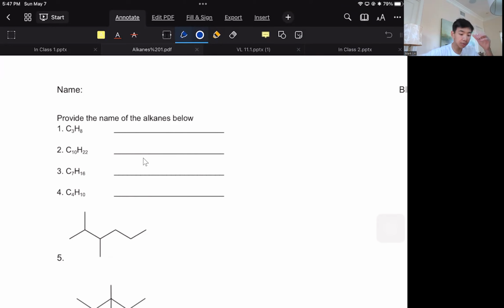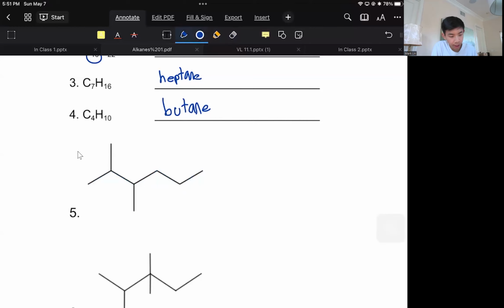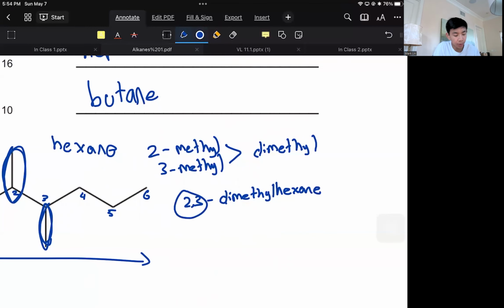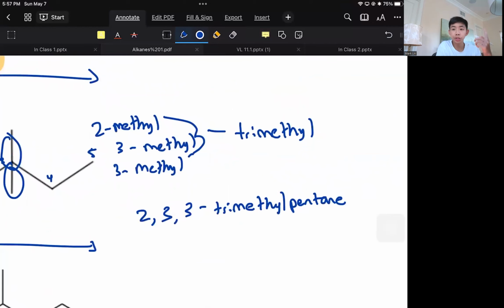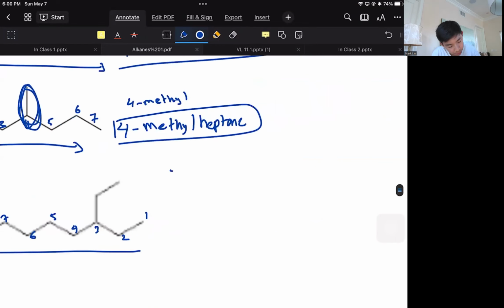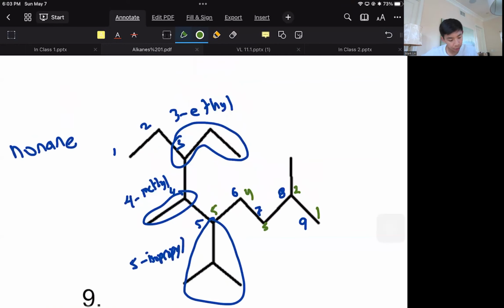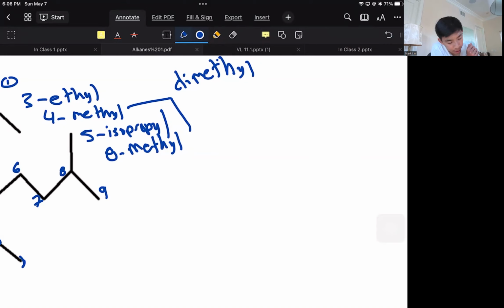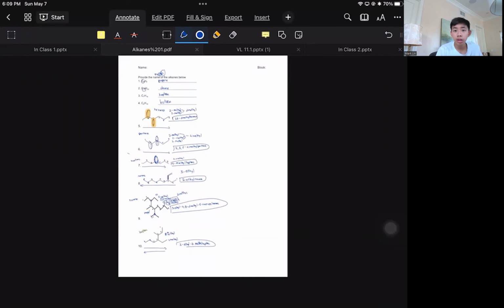alkane worksheet 1